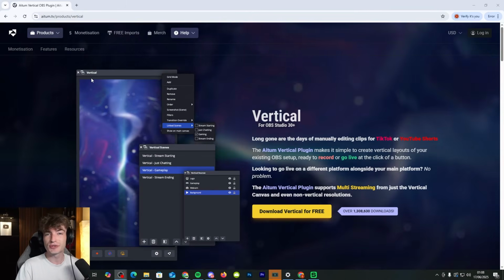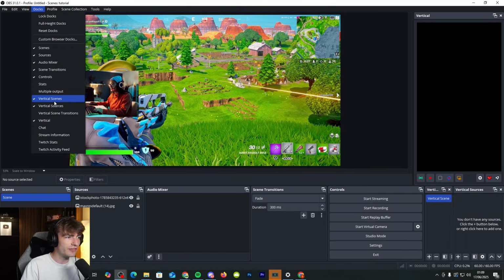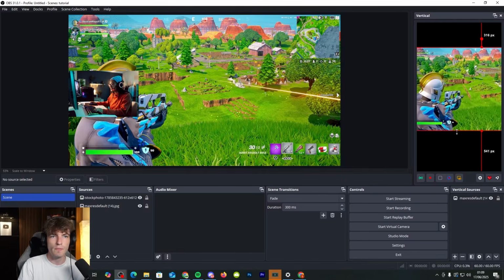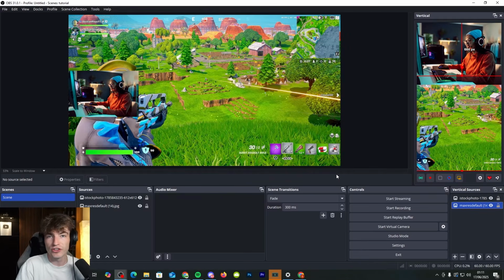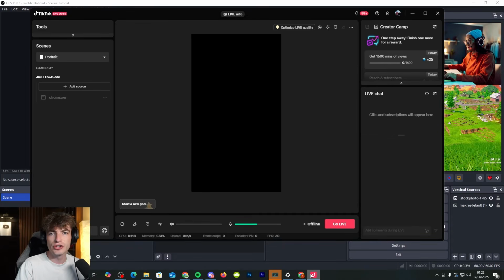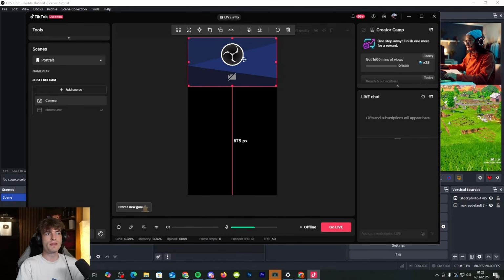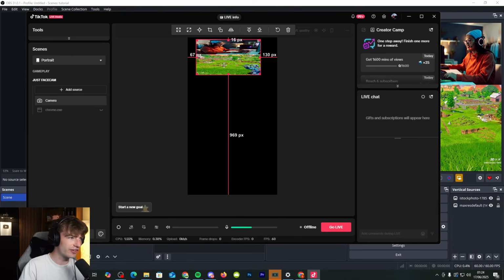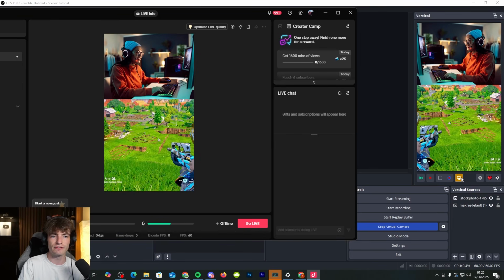How To EASILY Stream To TikTok With OBS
0:00 - Download Aitum Plugin
0:22 - Vertical canvas setup
2:11 - TikTok Live Studio download
2:26 - TikTok Live Studio setup